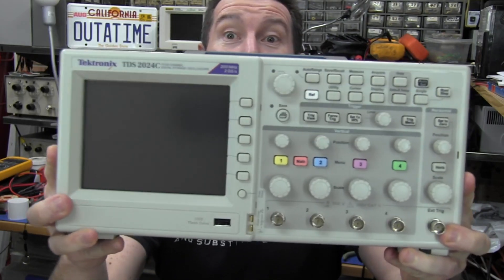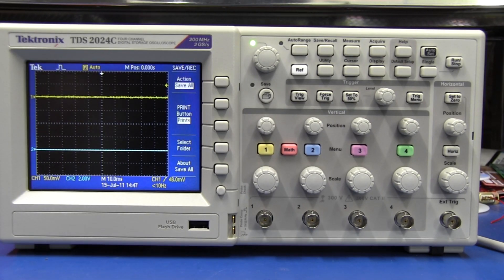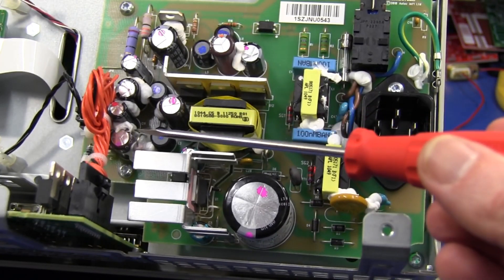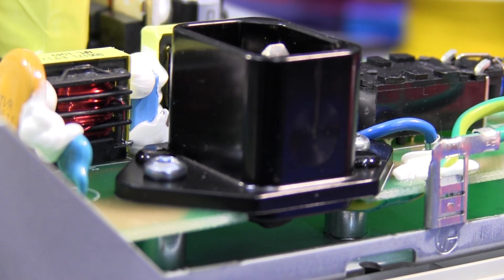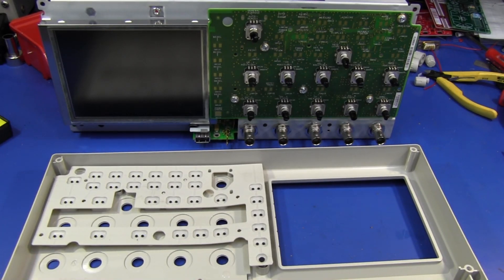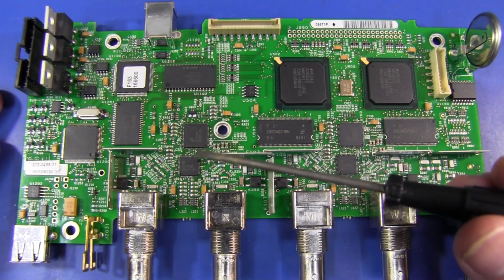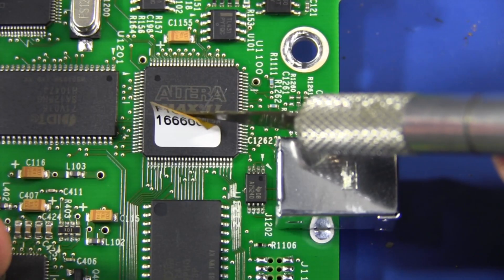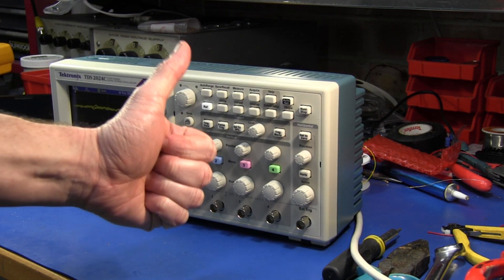EEVblog #187 - Tektronix TDS2024C Oscilloscope Teardown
Dave tears down the Tektronix TDS2000 series TDS2024C DSO, what's inside?
And he can't help but rant about the sample memory size and compare it to the venerable TDS210 from 1997 or so...